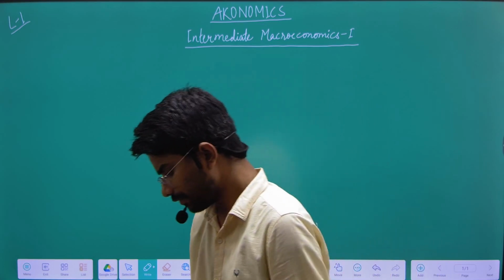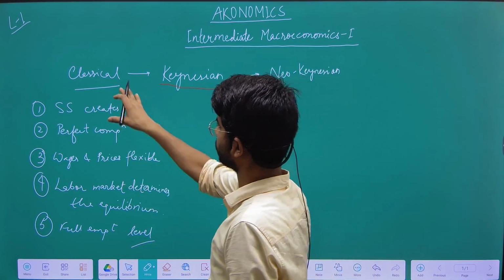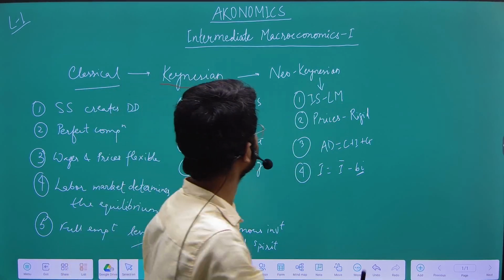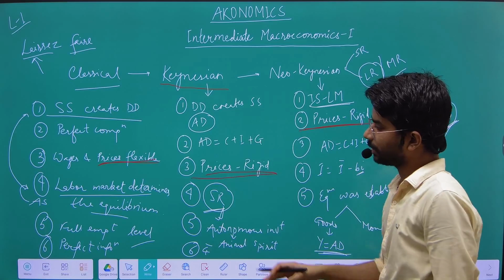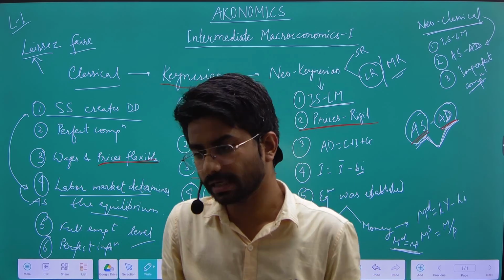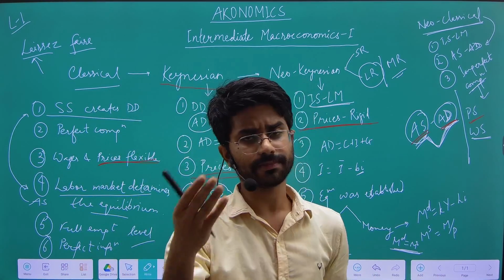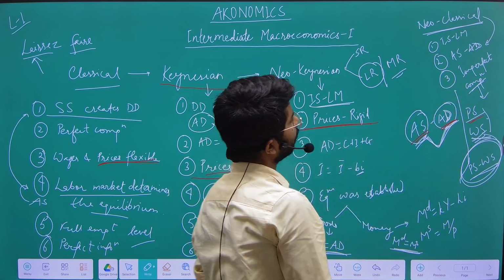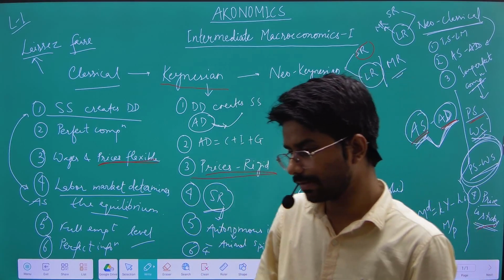Introductory Lecture | Intermediate Macroeconomics - I | BA(Hons) Economics | DU | Sem-3 |Akshay sir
Introductory Lecture | Intermediate Macroeconomics - I | BA (Hons.) Economics | DU | Sem-III | Akonomics | Akshay Sir